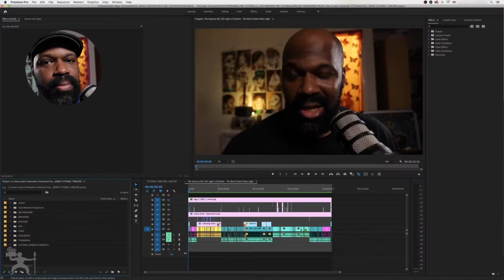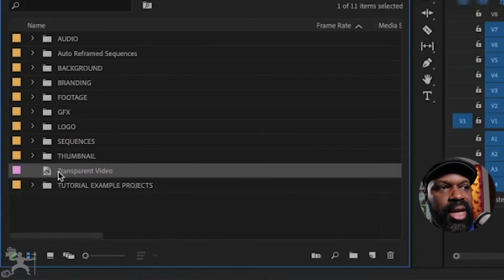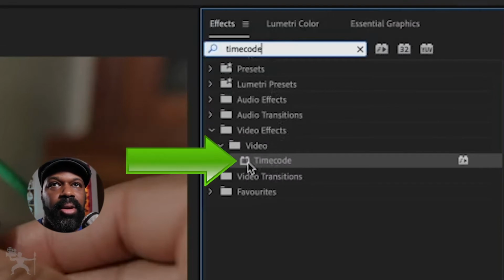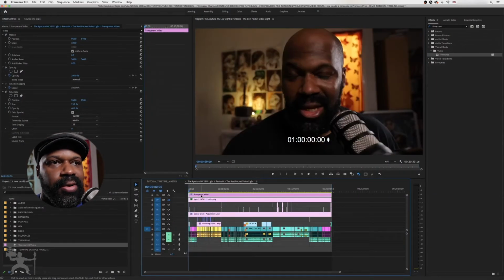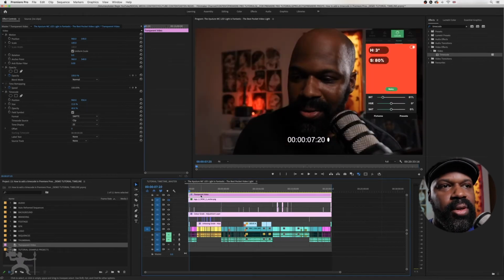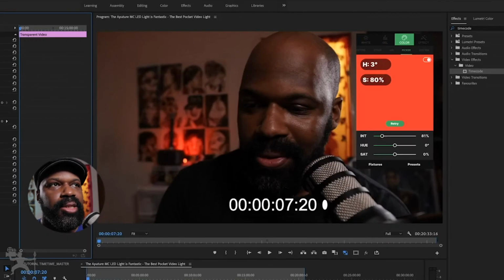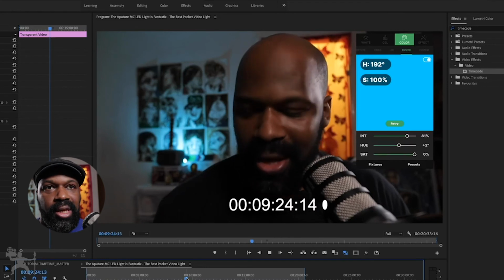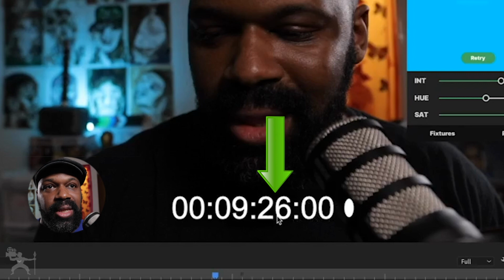How to add a timecode in Premiere Pro - In Under 4 Minutes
In this video we will look at how to add a timecode in Premiere Pro. Timecodes on your Adobe Premiere Pro video editing timelines are great for being able to communicate to clients and fellow editors you may be collaborating with select the exact clips you want to refer to in the video edit.

Watch this next :

How to add a timecode in Premiere Pro - Timing is EVERYTHING timecode:

00:00 - Intro
00:21 - Adding the transparent video to your sequence
00:59 - Adding the timecode effect to the timeline
01:24 - Resetting the Timecode
01:54 - Bonus Tip
02:30 - Video timecode format
03:15 - Watch this next